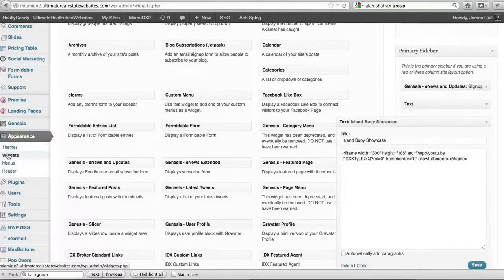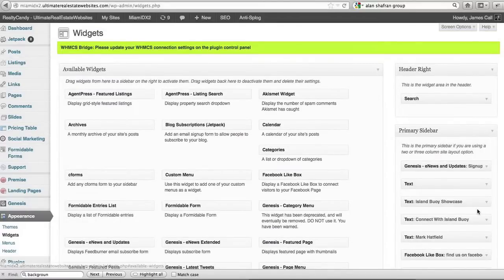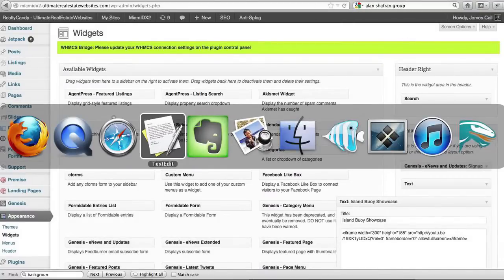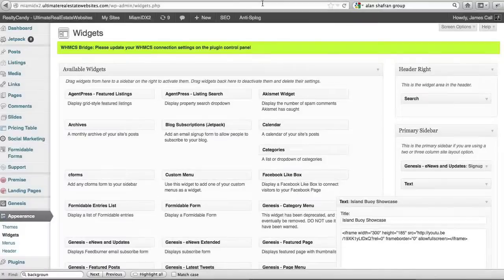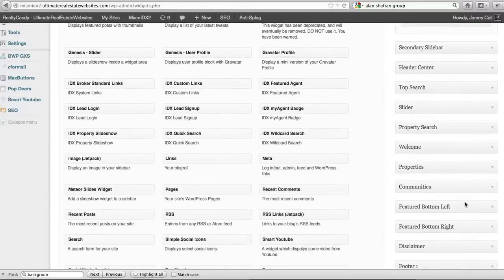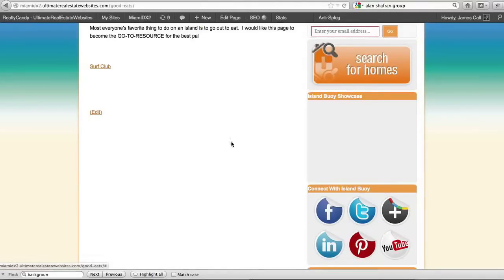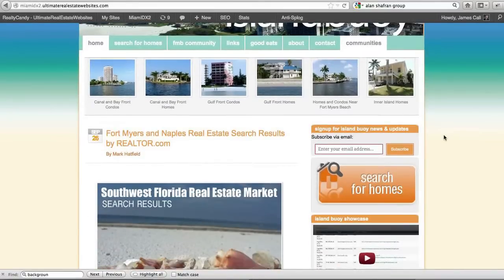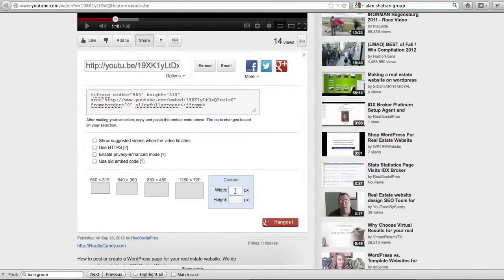Embed YouTube Video into WordPress Sidebar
How to embed a YouTube Video into a WordPress Sidebar.  Shows AgentPress specific instructions.  This will work if you are using IDX Broker Platinum wrappers too.